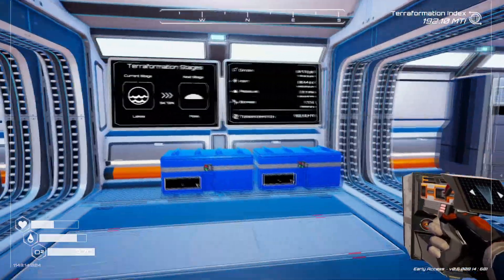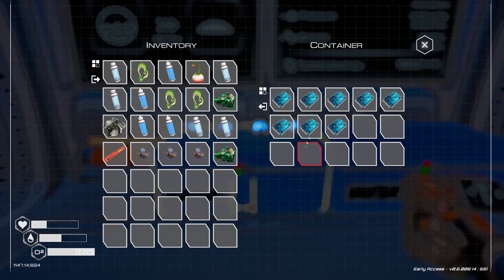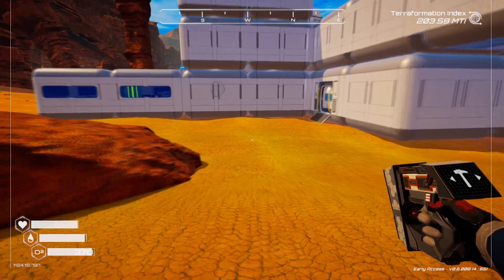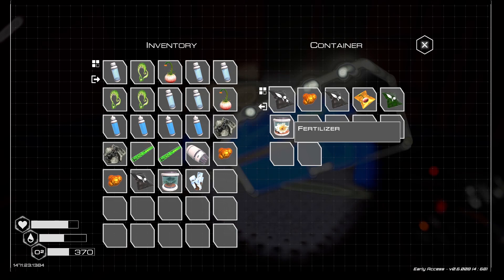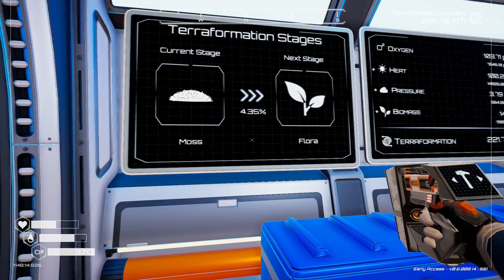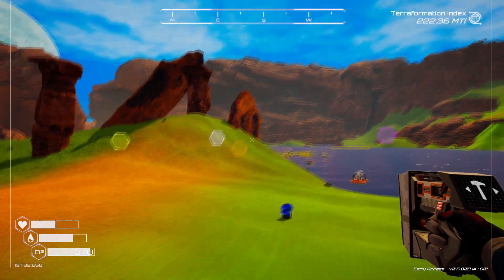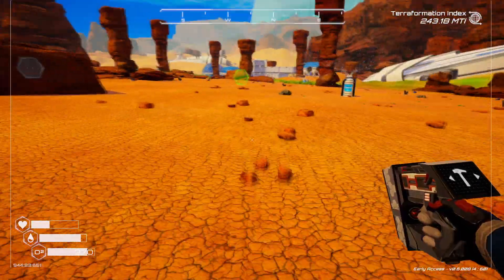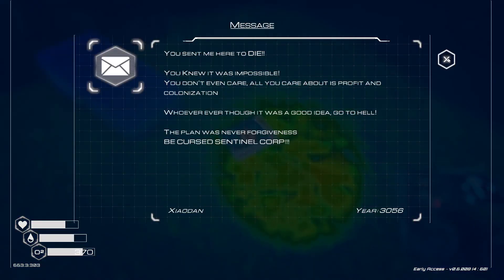Finding Secret Areas! Planet Crafter Gameplay S1-Ep25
There are some secrets that we should look into! So let's go look for them!

Please join me as we explore, survive & do our best to terraform a planet!